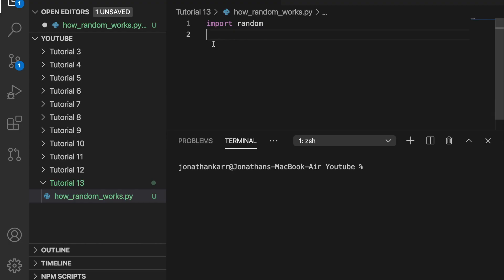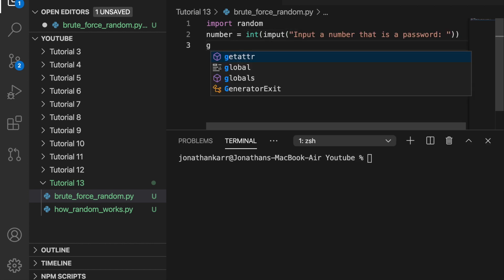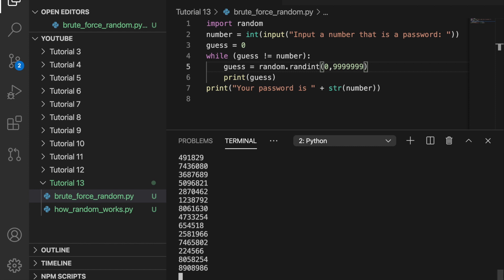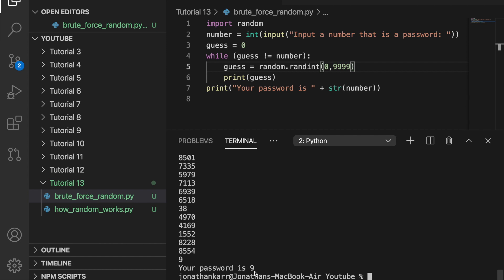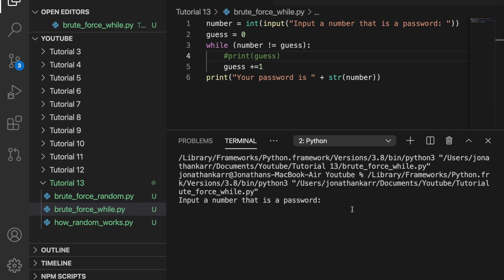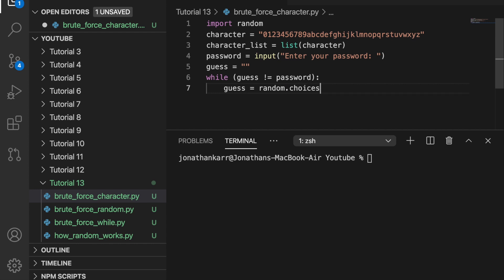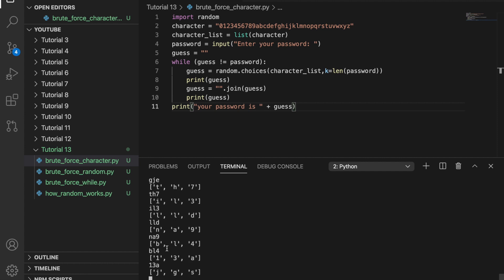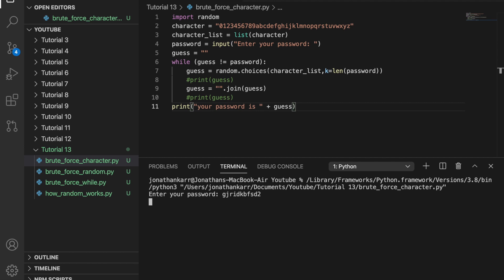Python Tutorial 13: Brute Force Password Cracker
In this video, we will learn how to ethically crack a password using brute first. We will first learn the random library and how to use that to crack a numeric password using brute force. We will then crack a numeric password using just a while statement. Finally, we will learn how to crack a password that has characters and numbers using the random library. This is the 13th video in a series of Python Tutorials. This course will teach you how to go from beginner to independent programmer.

Timestamps:
0:00 Welcome
0:32 How Random Works
1:29 Random Brute Force Cracker for Numbers
4:12 While Brute Force Cracker for Numbers
5:26 Random Brute Force Cracker for Characters